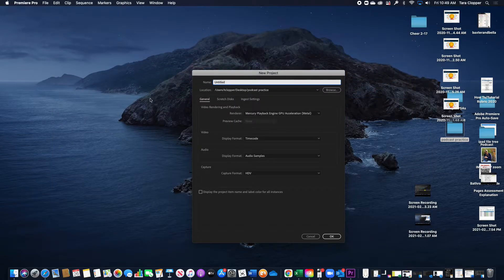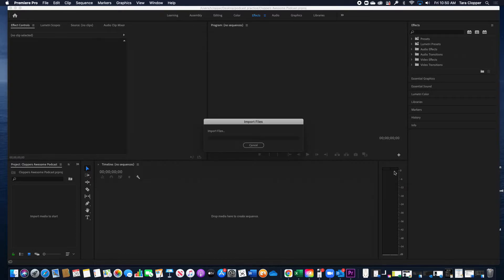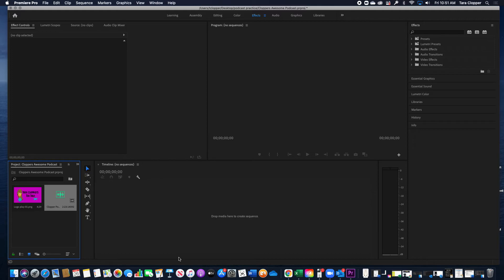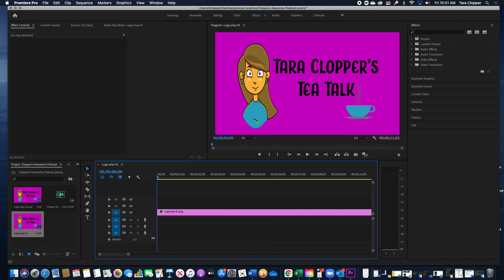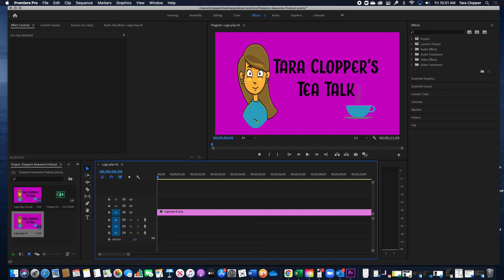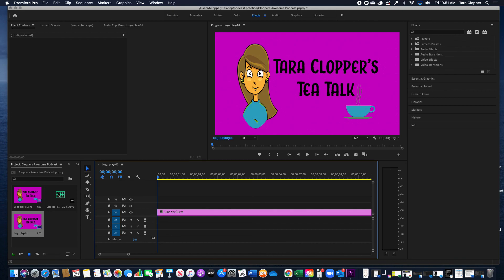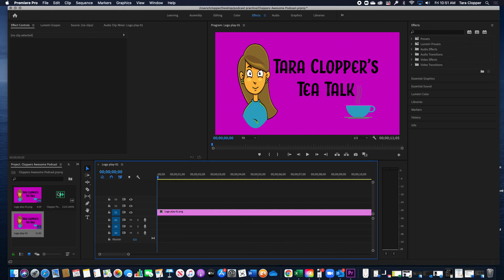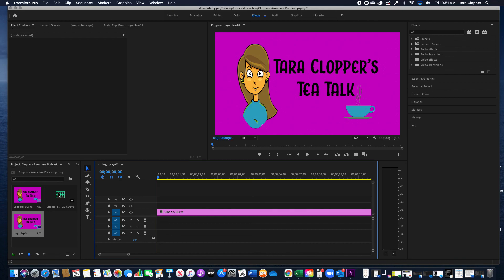PremierePro Exporting Instructions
I demonstrate how to open a new project, import your files and export as an mp4 file.